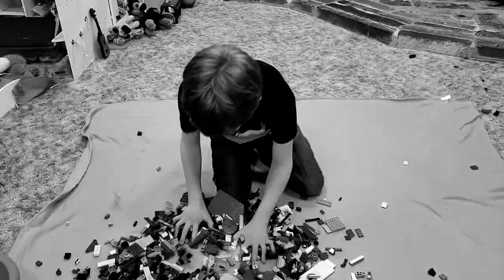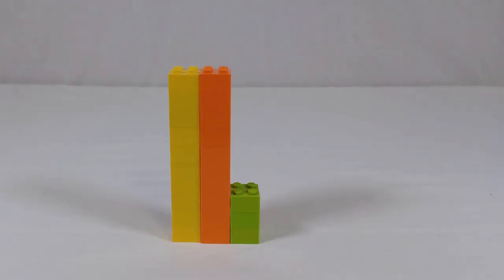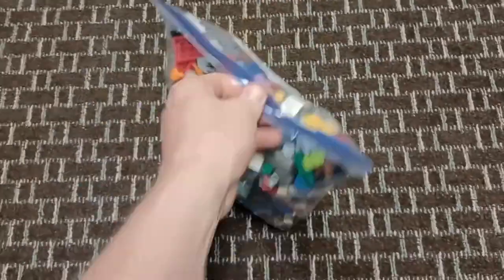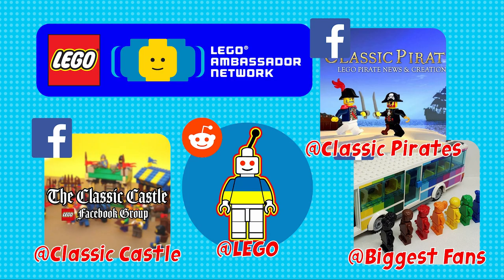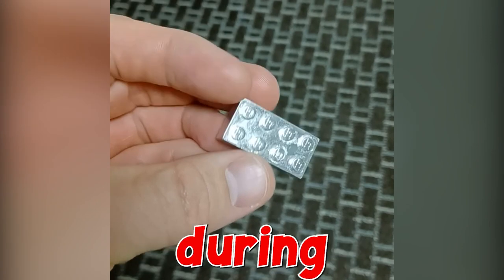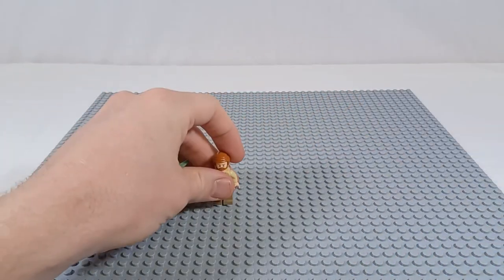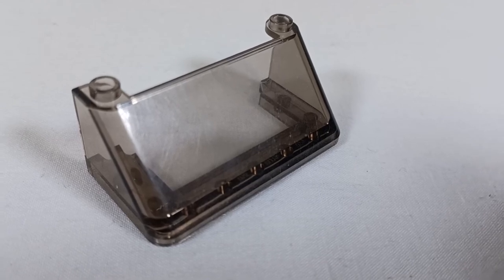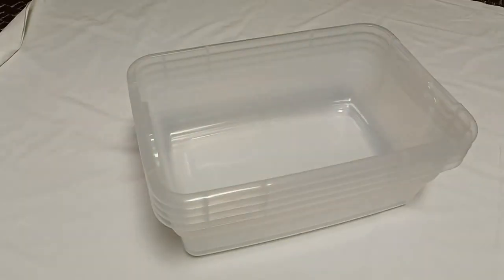Watch this BEFORE you sort your bulk LEGO to avoid making big mistakes!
In this video, we're going to show you a simple way to avoid making big mistakes when sorting your bulk LEGO bin. By following this simple guide, you'll be able to avoid wasting time sorting LEGO! You'll also make building easier!

If you're looking to buy bulk LEGO, or organize the pieces from your existing LEGO sets, then be sure to watch this video first! Whether you're a veteran AFOL (adult fan of LEGO) or just getting your first bricks, by following our simple guide, you'll be able to avoid making mistakes and get your LEGO sets sorted in the best way possible!

WIN FREE LEGO!
Did you see Mr. Gold? Enter to win FREE LEGO® with our monthly sweepstakes! Just click the form below! (see official sweepstakes rules in the form below)